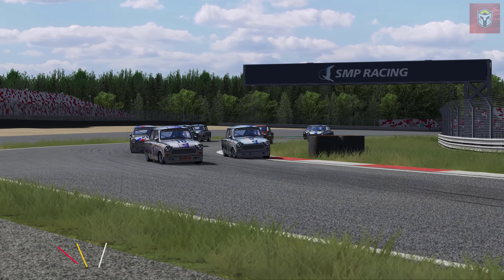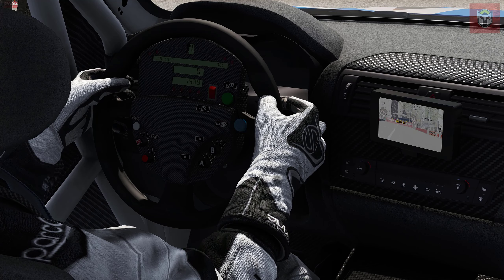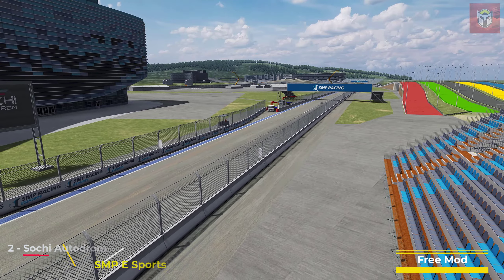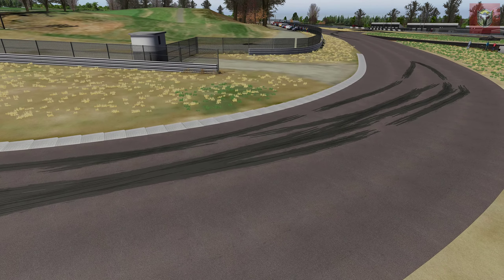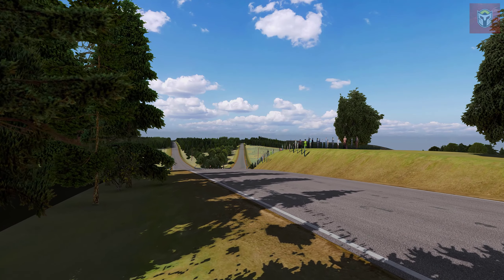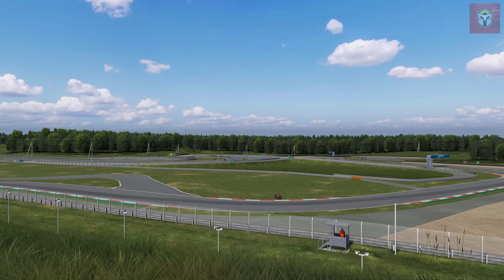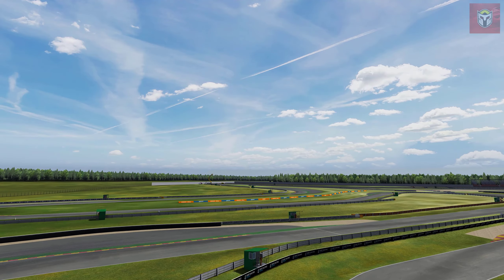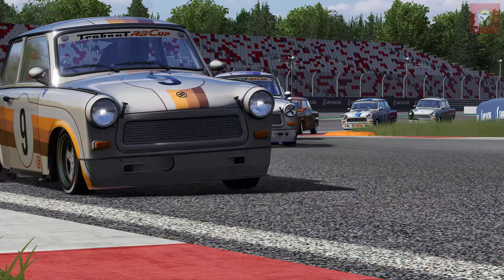8 NEW FREE Tracks For Assetto Corsa - February 2023 - Download Links!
8 NEW FREE Tracks For Assetto Corsa - February 2023 - Download Links!

For all the BEST Sim Racing Content -

★ LINKS ★

PC Specs -

Graphics Card: Geforce 3080 RTX
Memory: 32 GB DDR4 Corsair
Mv2 SSD:  512GB
Monitor: BenQ 4k Ultra 32 inch